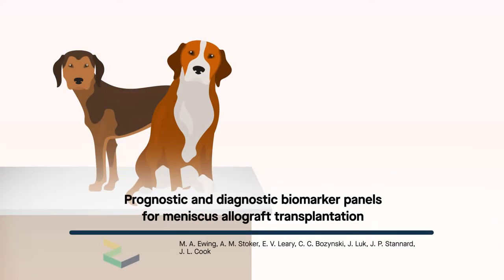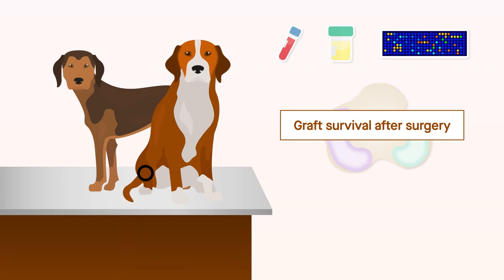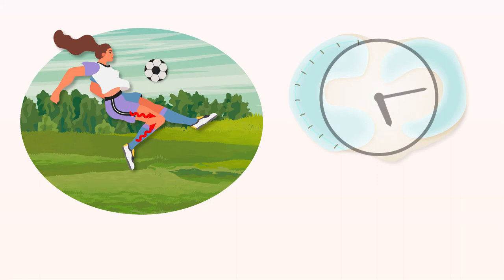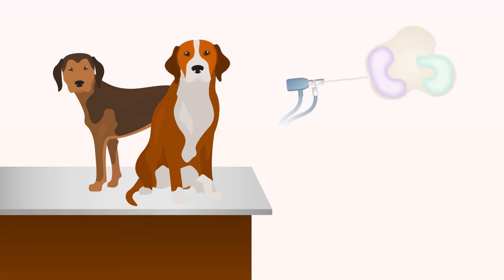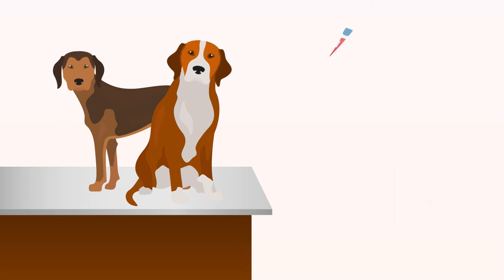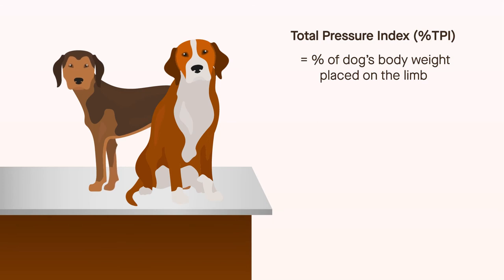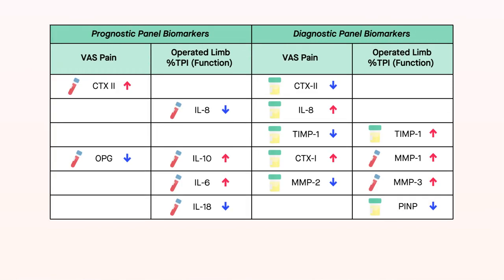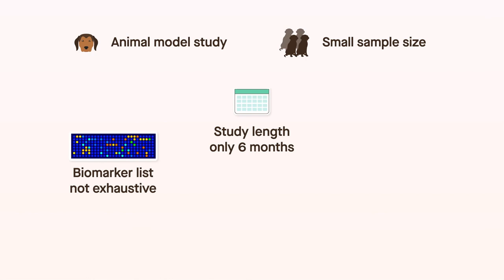Prognostic and diagnostic biomarker panels for meniscus allograft transplantation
Ewing et al. "Treatment Monitoring Capabilities of Serum and Urine Biomarkers for Meniscus Allograft Transplantation in a Preclinical Canine Model." American Journal of Sports Medicine (2022). doi: 10.1177/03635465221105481